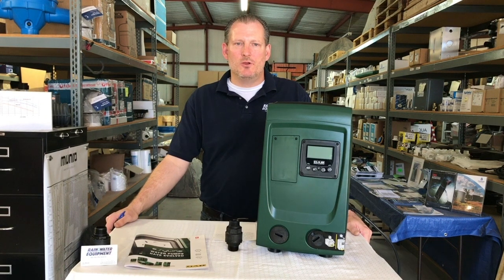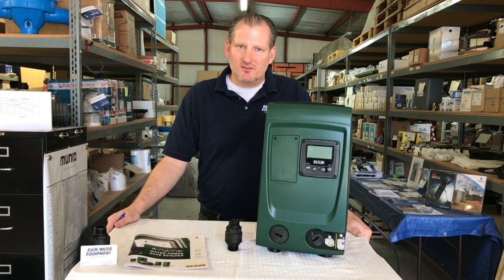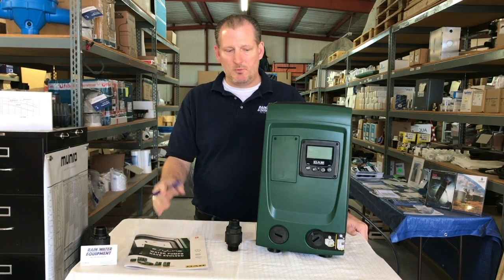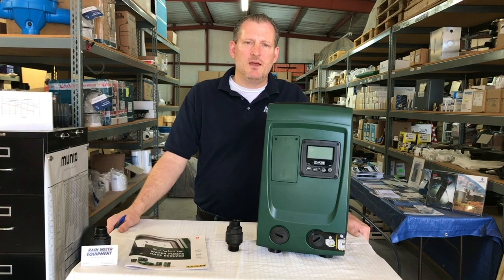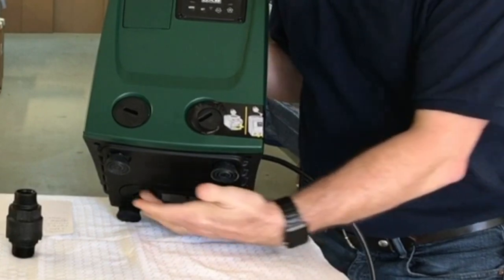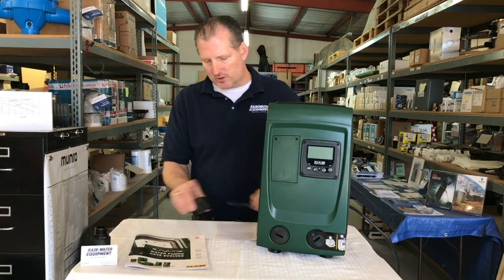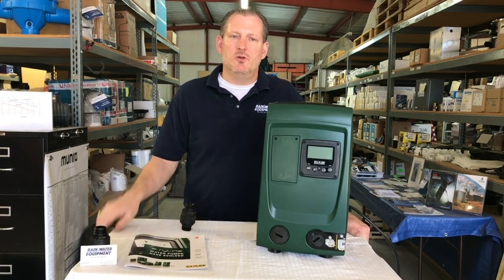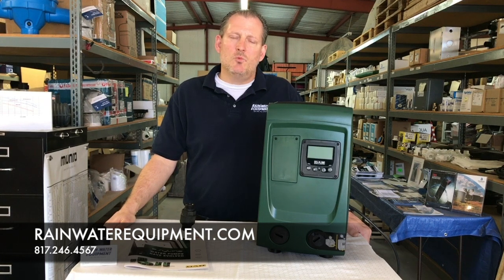E.SYBOX MINI 3 On-Demand Constant Pressure Pump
Ideal for an apartment or small home. Includes an anti-freezing feature. 10 GPM at 60 PSI is the sweet spot, but this pump will also do higher and lower flow rates.